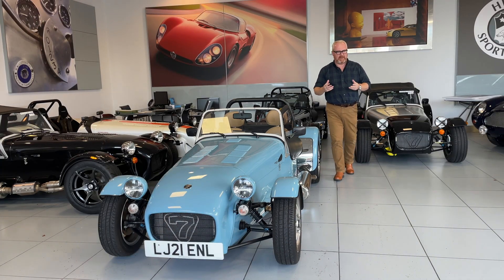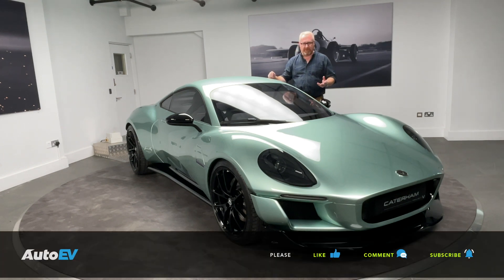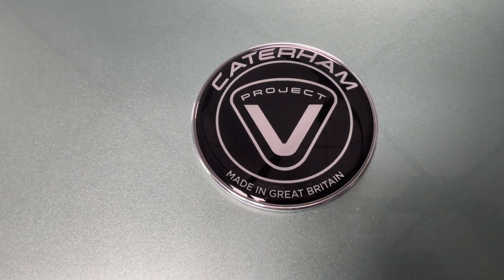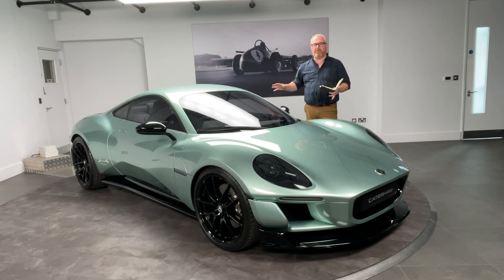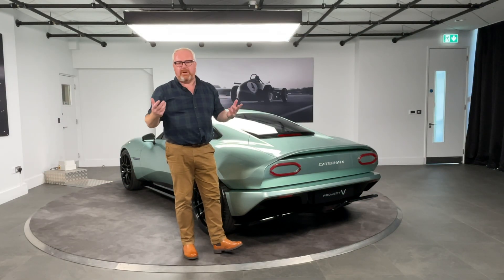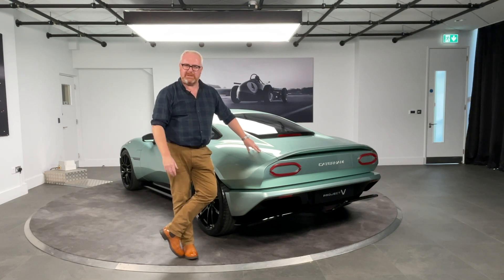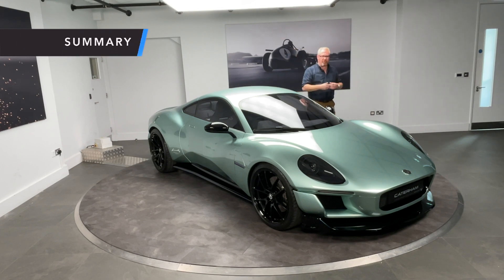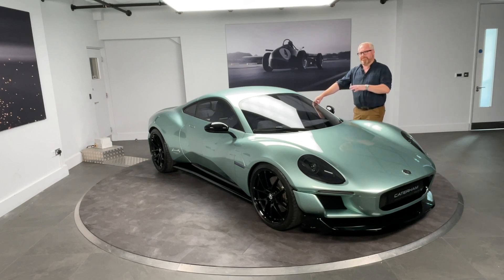Sneak Peek - Caterham Project V. The future of the electric sports cars?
Many enthusiasts fear the demise of the internal combustion engine, especially those who love their sports cars.  But is that fear justified?  Perhaps its a sign that a company like Caterham, manufacturers of what many believe is the ultimate driver's car, the Caterham Seven, have decided to show a concept of what they think will be the right direction for them to head towards in an electric world.  We get up close and personal with the Caterham Project V to find out what its all about and whether enthusiasts should be concerned or delighted.

0:00   - Introduction
01:02 - Titles
01:10 - Meet the car
02:54 - Styling
08:31 - Practicality
09:09 - Interior
10:42 - Usability
11:23 - Performance & Handling
12:25 - Pricing
12:55 - Competition
13:44 - Summary